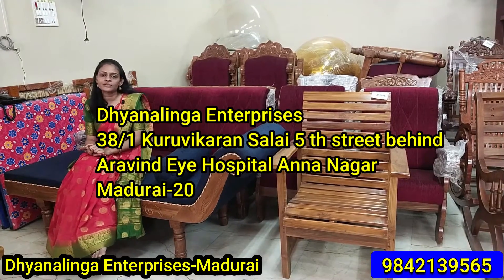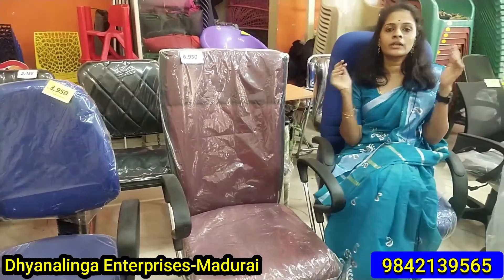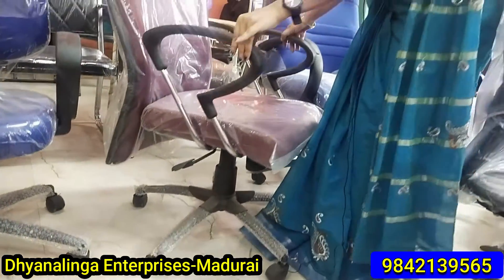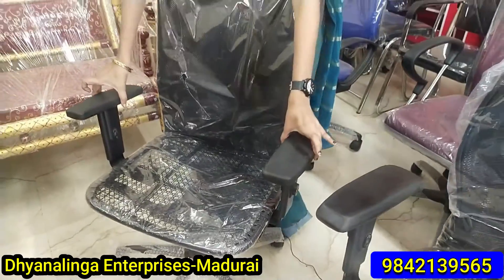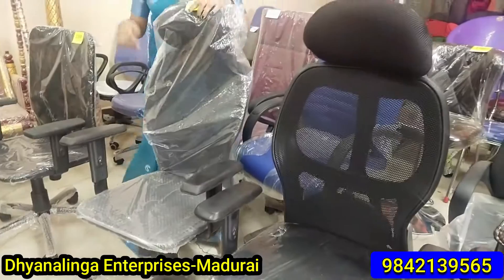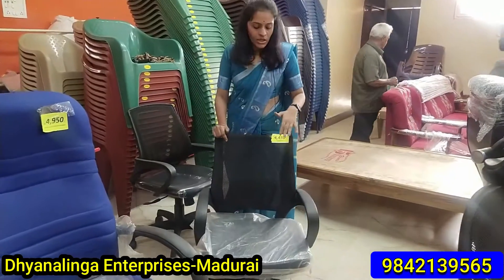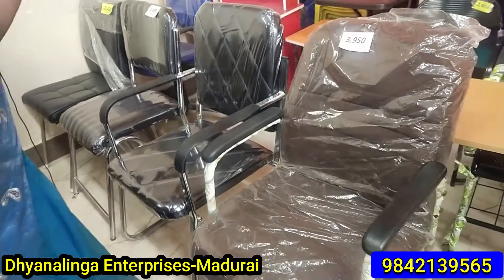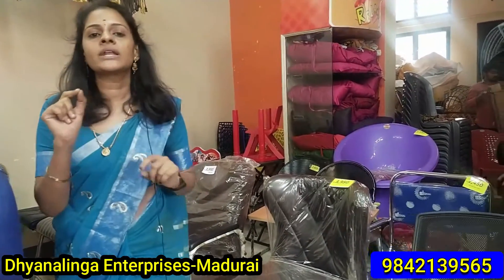Cusion Chair Whole Sale Price | Dhyanalinga Enterprises | Deal Boss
AVAILABLE WITH WHOLESALE PRICE  :

Dhyanalinga Enterprises
38/1 Kuruvikaran Salai 5 th street
Behind Arvind Eye Hospital
Anna Nagar
Madurai-20

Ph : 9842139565